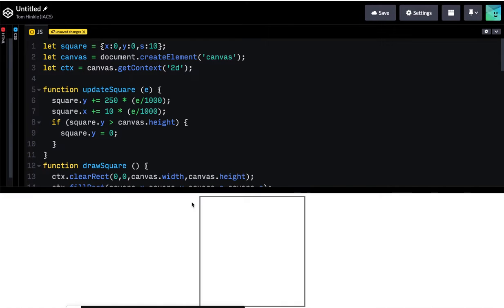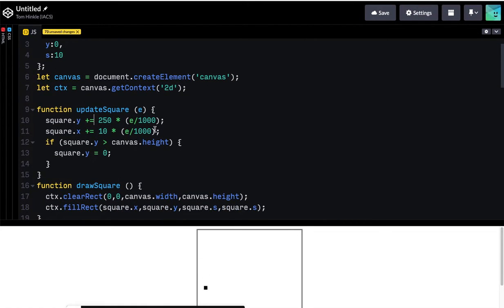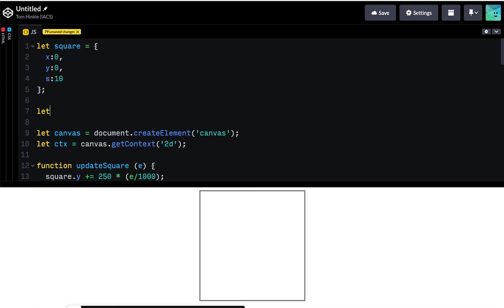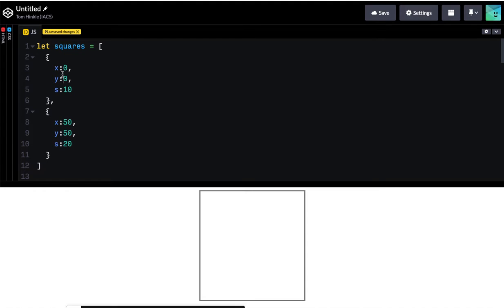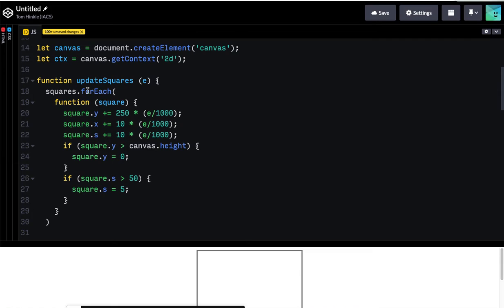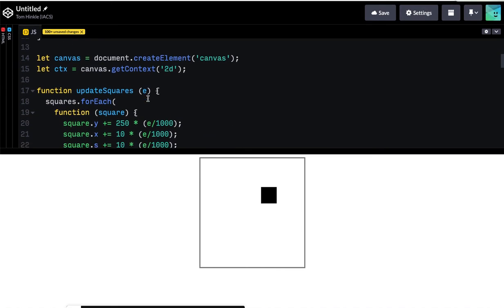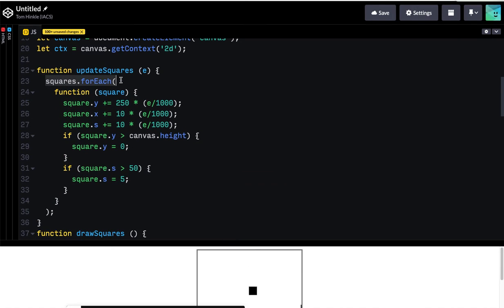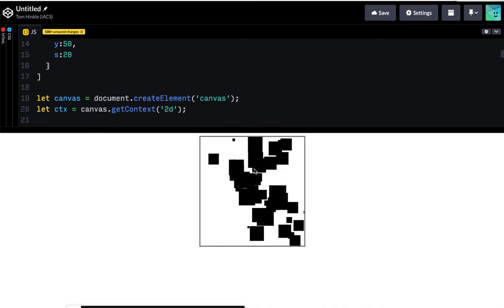Moving from one animation to a *list* of animations in JavaScript canvas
Introducing lists on the canvas!